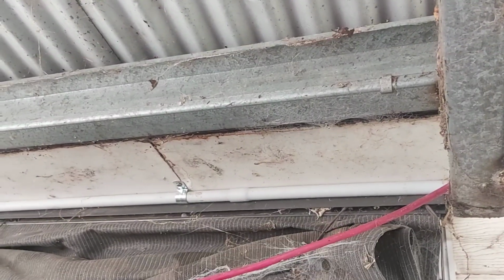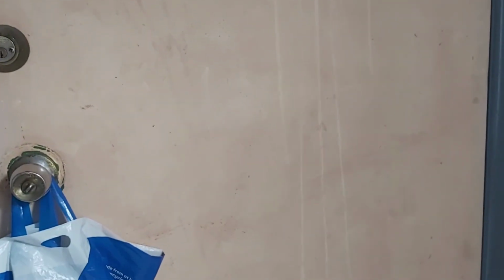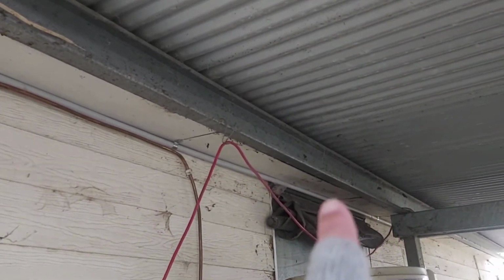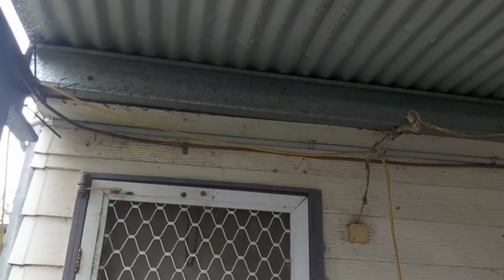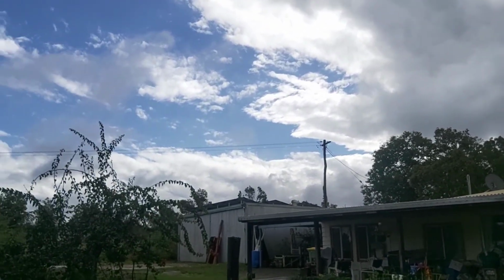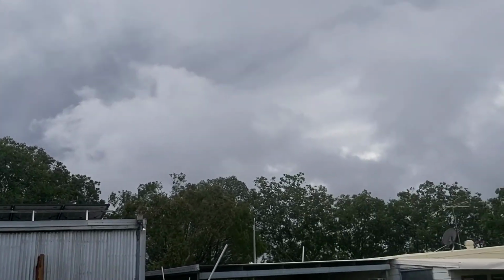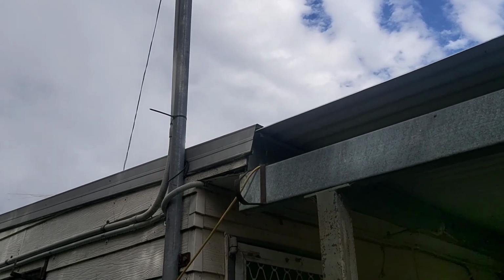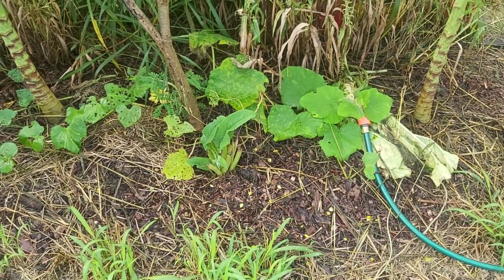The Solar System & Roof Saga Continues 🤦‍♀️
We got our roof "repaired" late in 2020 after we purchased this property and with the lack if rain it took a long time to discover that it had not been done properly and the roof was leaking still and with all the rain we have had since March we have been unable to get it wotked on again until yesterday and it rained today so we discovered something very disappointing again ...

The rain alsi stopped the upgrade of our meter box which was supposed to be done today so alyhough we have our solar system installed it still is not operational 🤦‍♀️

If you want to Support us in sharing the Homesteading Life in the Lockyer Valley Queensland Australia we have a few options available currently.

Bank Transfer via PayID in Australia